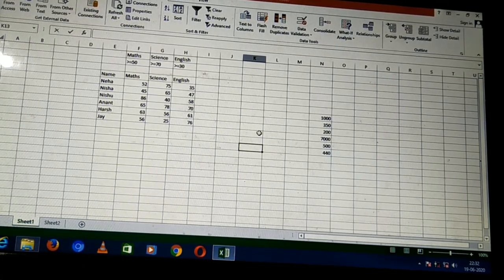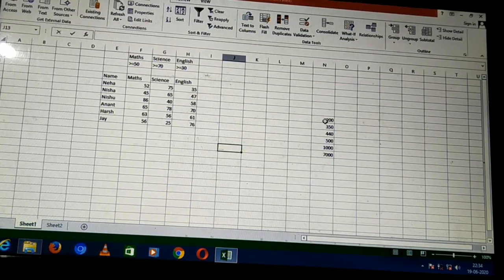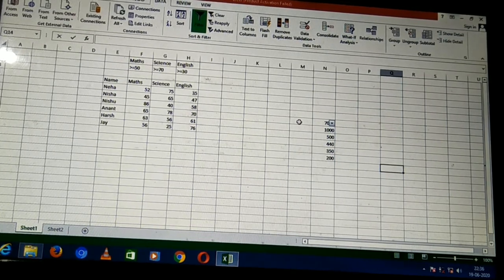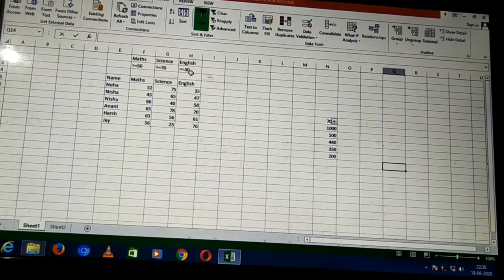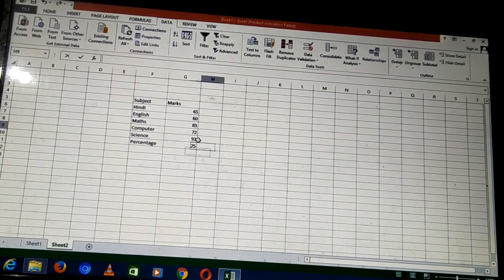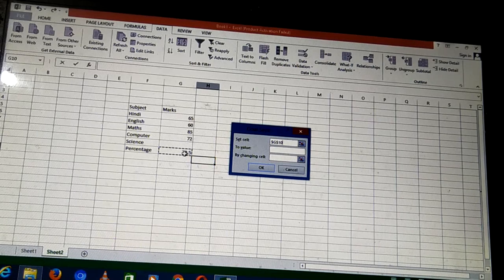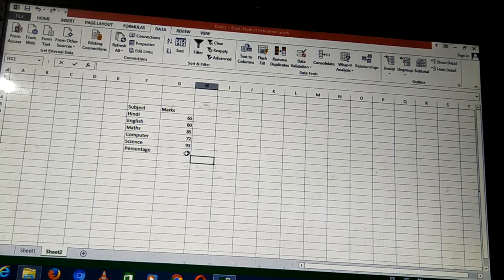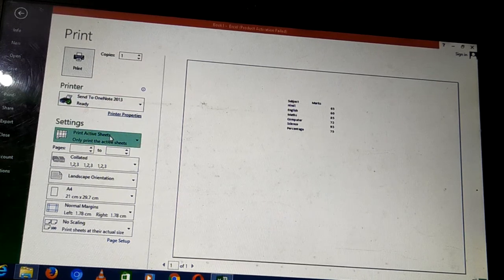Icse Class8 Computer Advance Features of Excel Practical